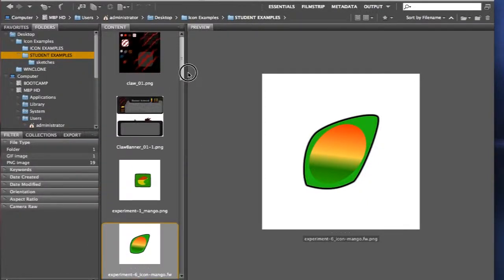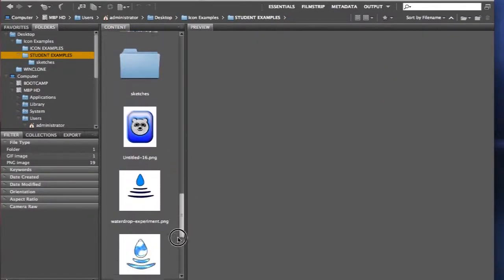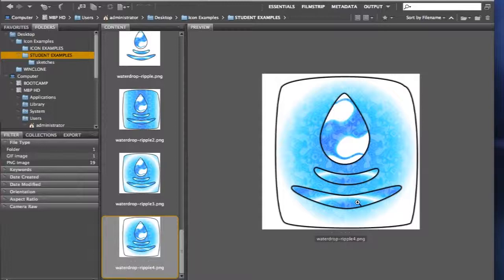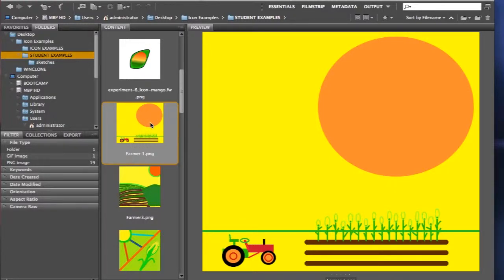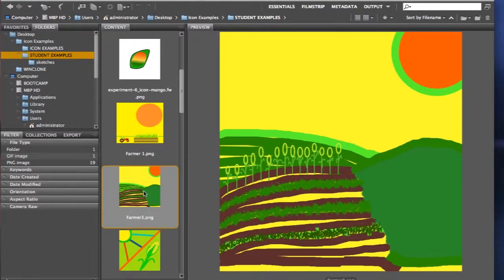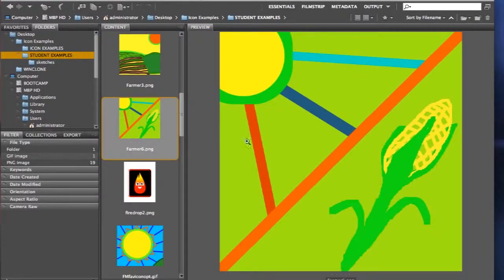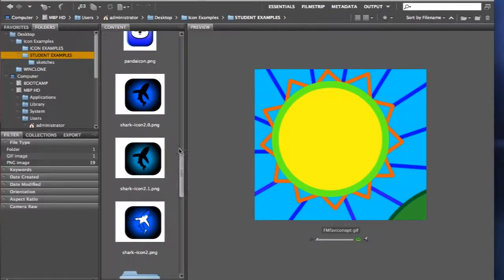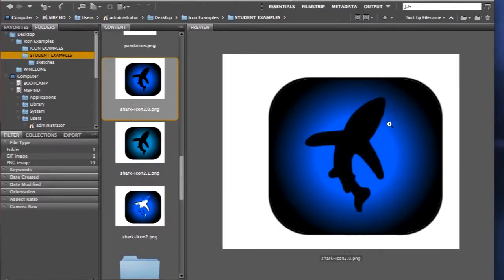Sketches and Icon Development part2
Part two of development.